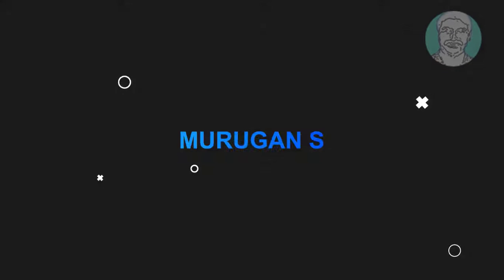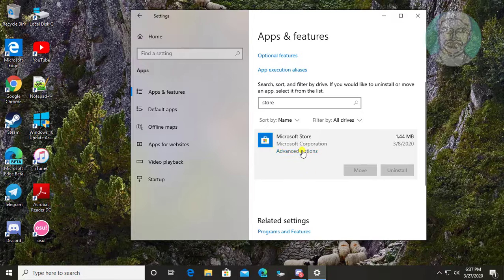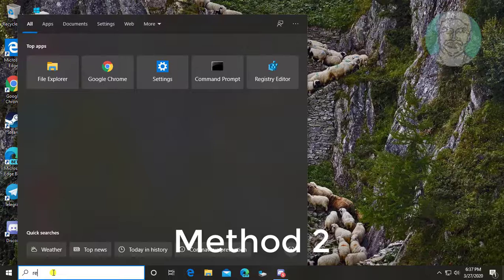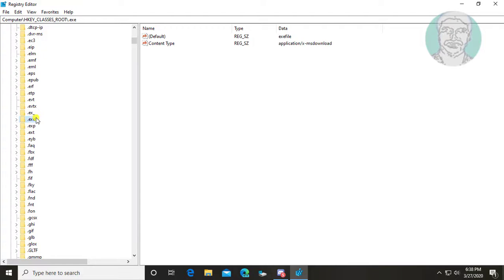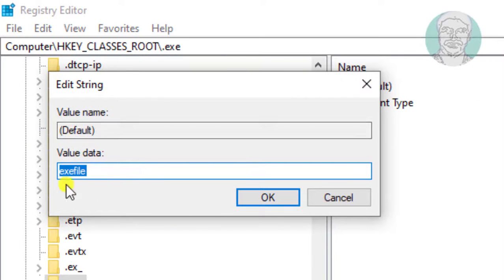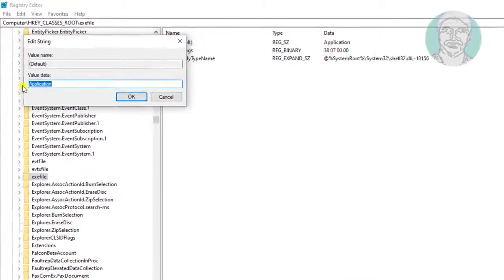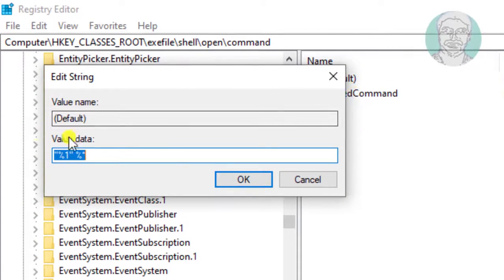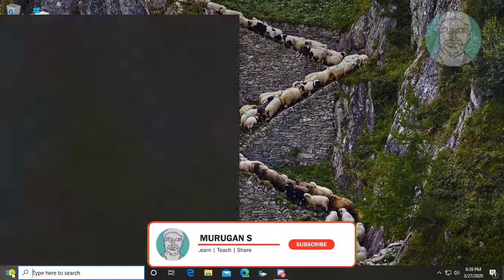Fix : You'll need a new app to open this .exe file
This Tutorial Helps to Fix : You'll need a new app to open this .exe file